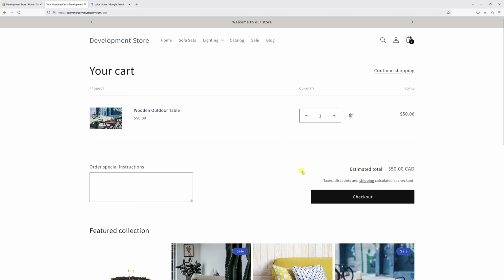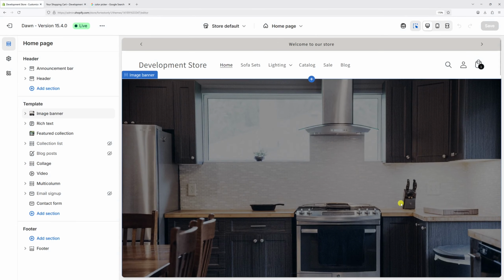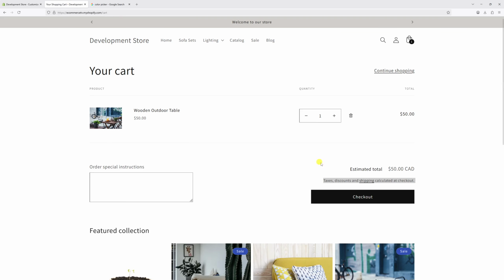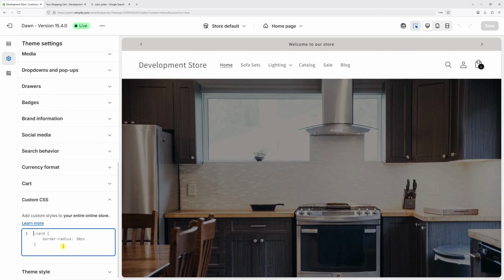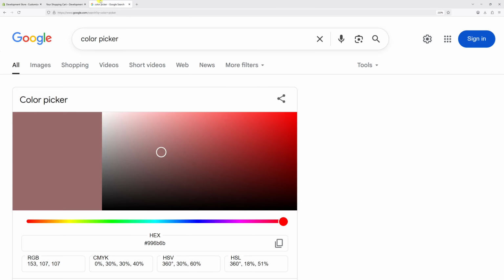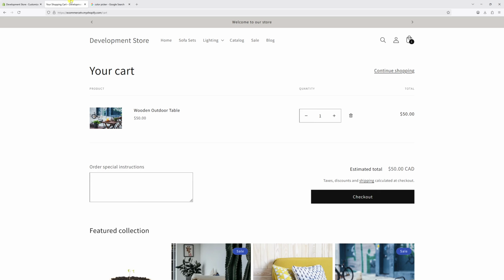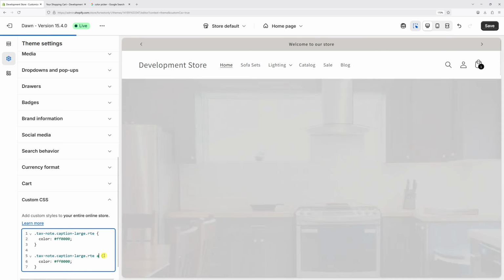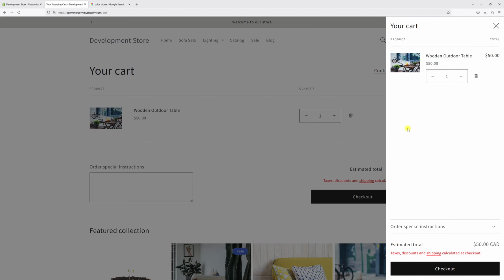Shopify Dawn Theme: Change COLOR of "Taxes, Discounts and Shipping Calculated at Checkout" in Cart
In this Shopify Dawn Theme tutorial, I’ll show you how to change the color of the "Taxes, Discounts and Shipping Calculated at Checkout" text in the cart. This change will apply to both the Cart page and Cart Drawer.